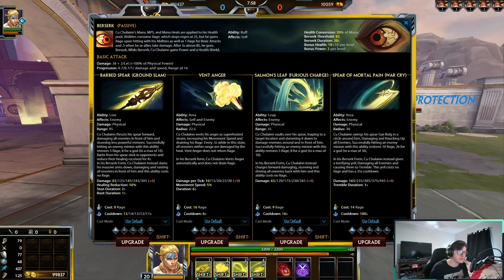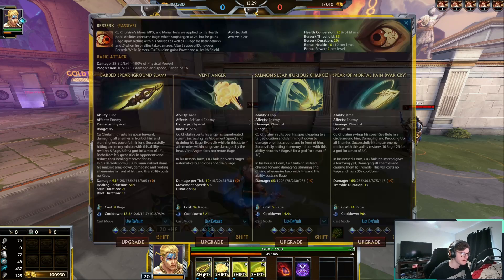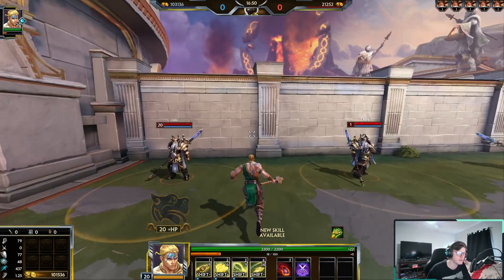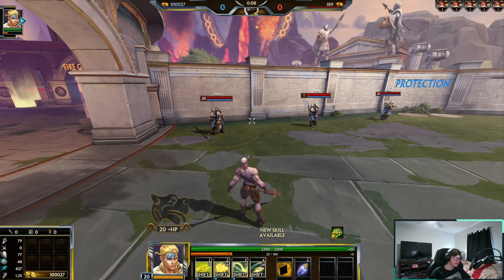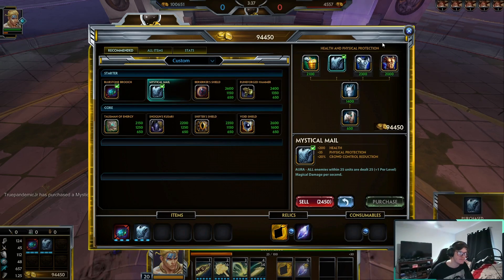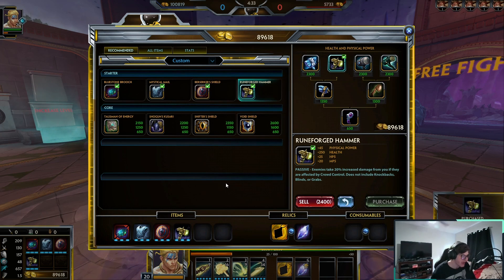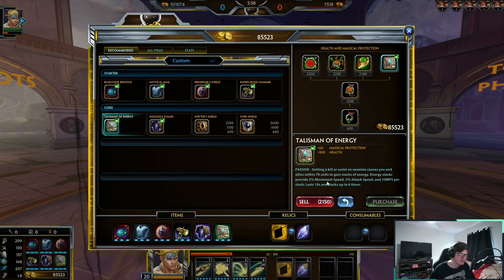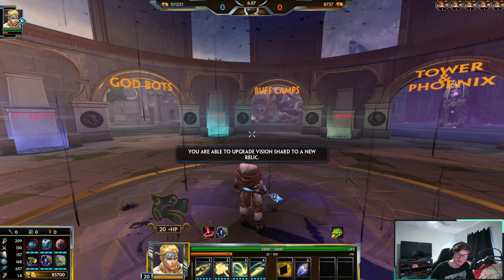The ultimate Cu Chulainn guide & Solo build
In this Ultimate guide I show you how to play Cu Chulainn by breaking down his abilities and then I give a Solo Build.
0:00 Intro
0:15 Passive
1:18 1
2:07 2
2:40 3
3:15 4
3:59 Leveling
4:17 Solo Build
7:54 Outro